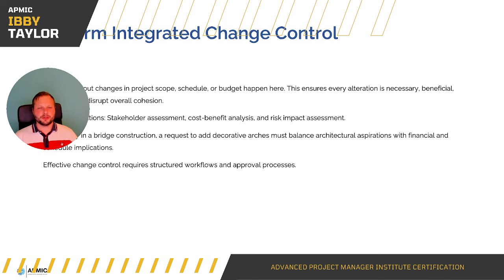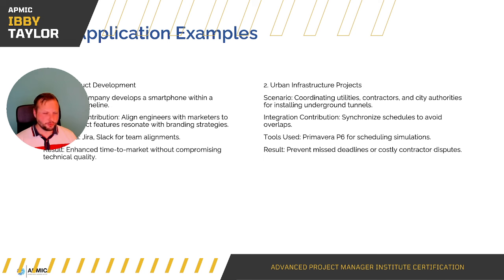Project Integration Management Lesson | APMIC PMI ATP Project Management Certification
This preview lecture on Project Integration Management provides a clear, structured introduction to one of the most critical knowledge areas in PMI® standards and PMP® exam preparation.
Delivered as part of APMIC’s Advanced Project Management Certification by an official PMI Authorized Training Partner (ATP), this lesson demonstrates how APMIC teaches complex PMI and PMBOK® concepts in a practical, real-world context—without unnecessary jargon or memorization.
What this preview lecture covers
In this lesson, the instructor:
Explains Project Integration Management and why it is central to overall project success
Walks through how project components are coordinated across the project lifecycle
Breaks down PMI-aligned concepts such as integration planning, decision coordination, and change control
Demonstrates how integration connects scope, schedule, cost, quality, and stakeholder decisions
Models how learners are taught to think through PMI and PMP® exam questions related to integration management
The lecture reflects APMIC’s outcome-driven instructional approach, showing how learners are guided to understand not just what the processes are, but how and when to apply them in real projects.
How this lesson fits into the full certification
This preview lecture is one of 542 interactive lessons within APMIC’s Advanced Project Management Certification, a comprehensive, industry-aligned program designed for college graduates and early-career project managers. The full program includes:
250+ expert project management skills applied across 80+ industries
Live webinars, simulations, toolkits, templates, and MCQs
Flexible learning options with 4–12 week accelerated bootcamps or 6–12 month self-paced tracks
CPD accreditation, PMI training hours / PDUs, and ACE college credit
14-day money-back guarantee and flexible payment plans
This preview lesson is ideal for professionals evaluating PMI certification training, PMP exam preparation, or a practical project management course that emphasizes coordination, leadership, and end-to-end project accountability.
Explore the full APMIC Advanced Project Management Certification